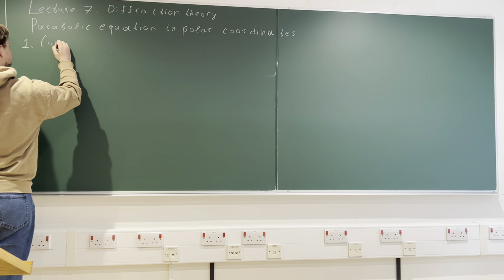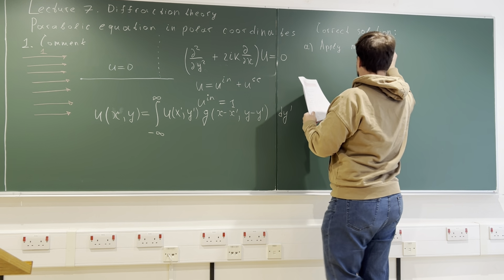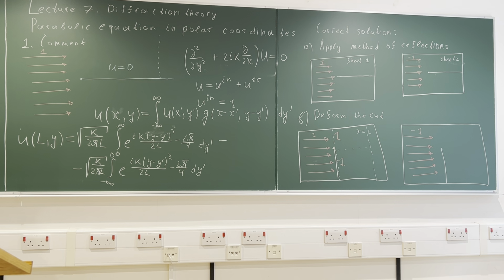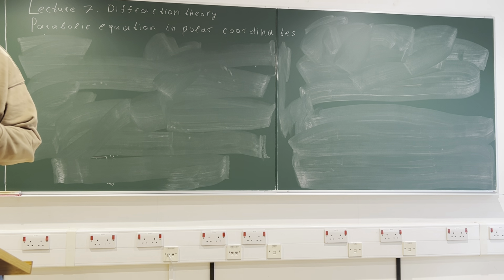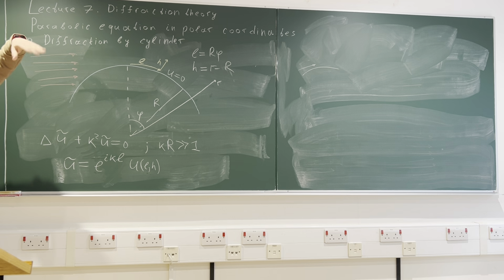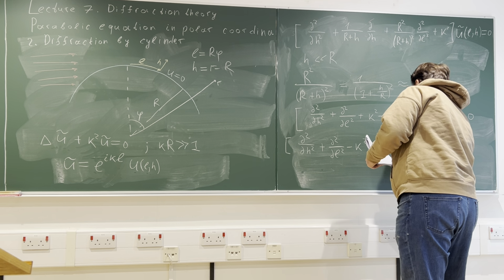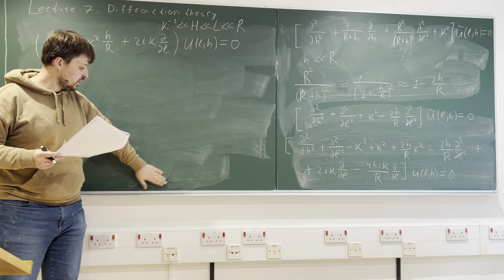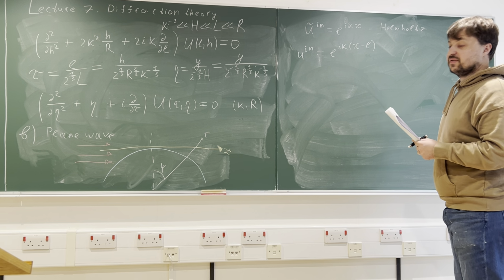Diffraction theory. Lecture 7, part 1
Parabolic equation in polar coordinates; Diffraction by a cylinder; Airy equation; V. A. Fock solution